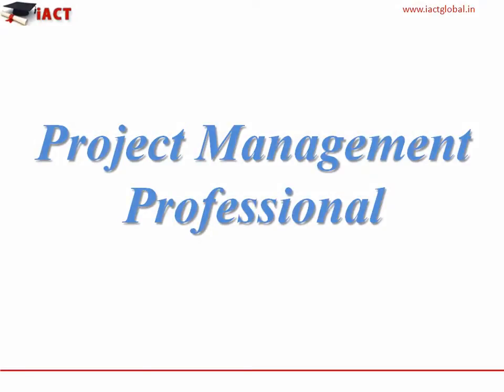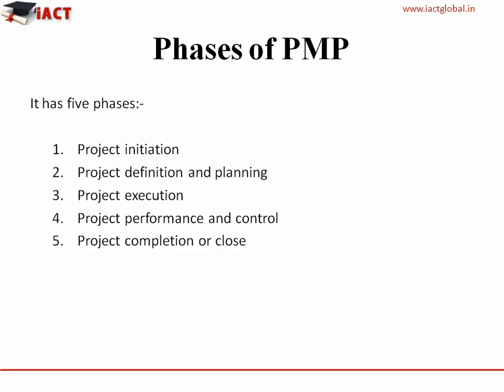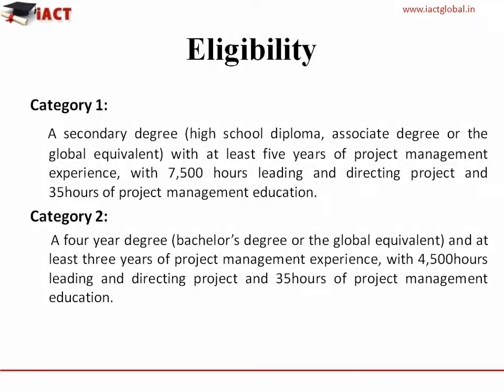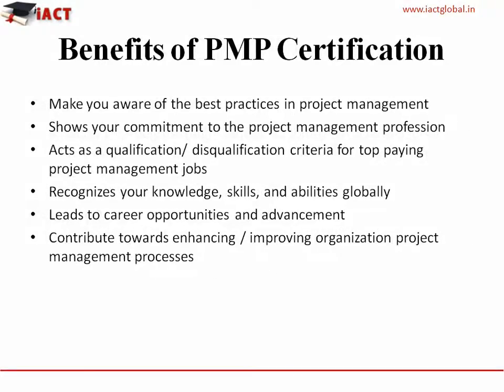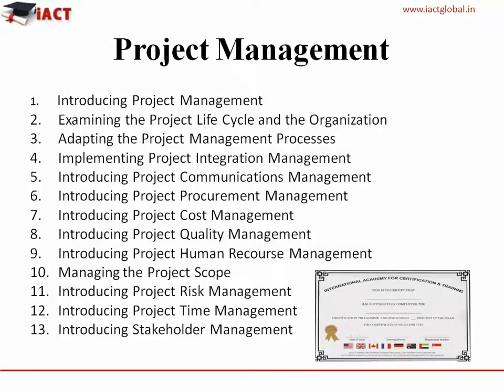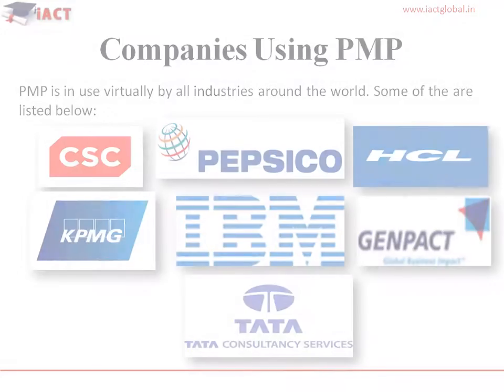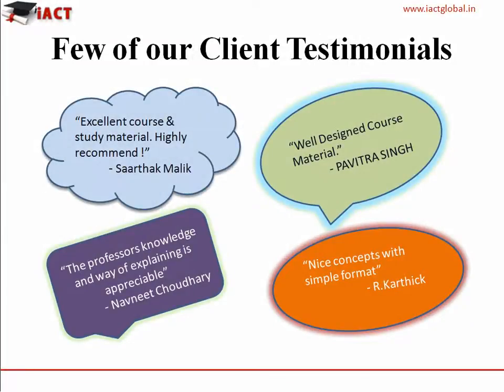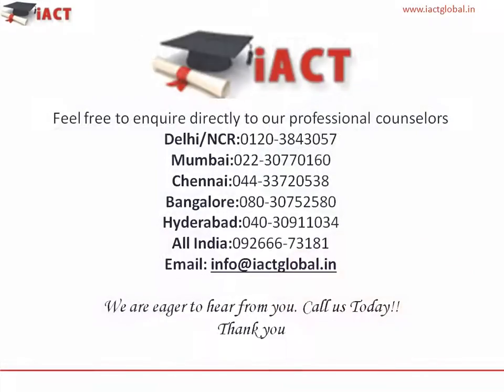iACT Global Videos | Implementation of Project Management in Small Companies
PMI's Project Management Professional credential is the most important industry recognized certification for project managers.

To know more about the Project Management Certification follow the URL

Wishing you a happy learning !